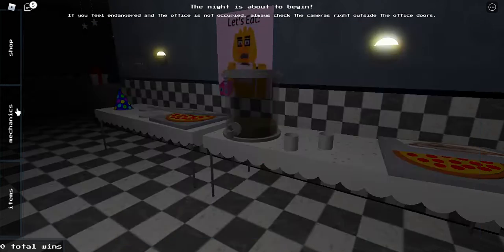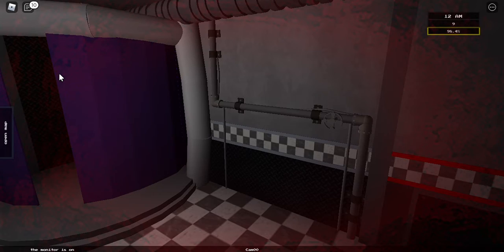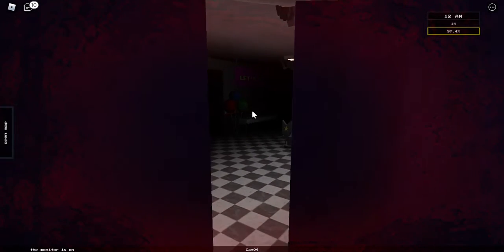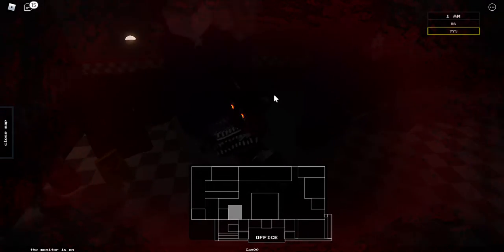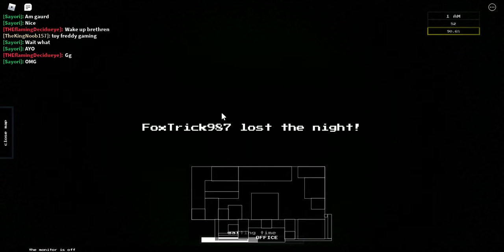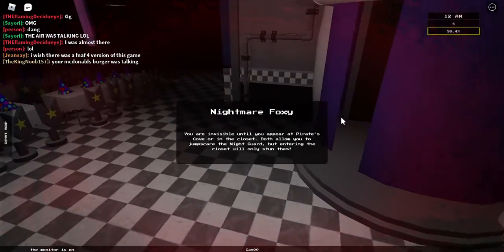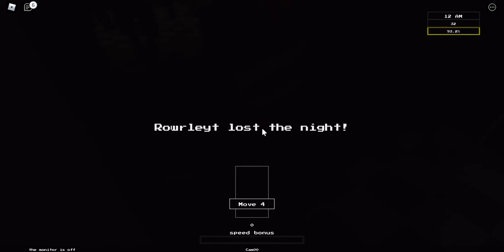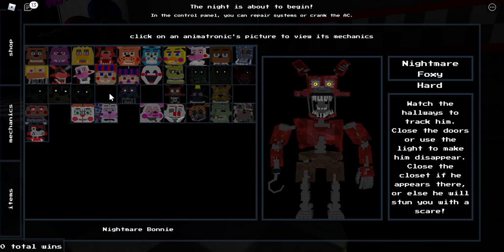THE MASK DON'T WORK! | Ultiumate Random Night roblox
Hope You Guys Enjoyed The Video, Have An Amazing Day And Remember Gaming Rocks!!!